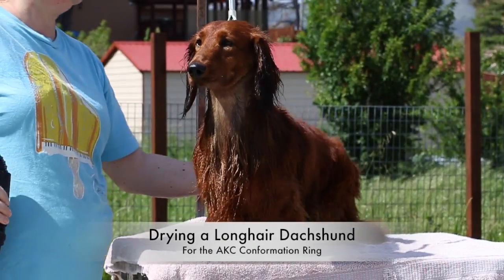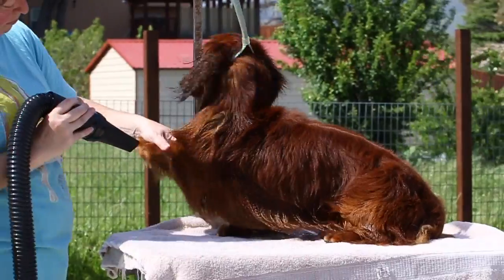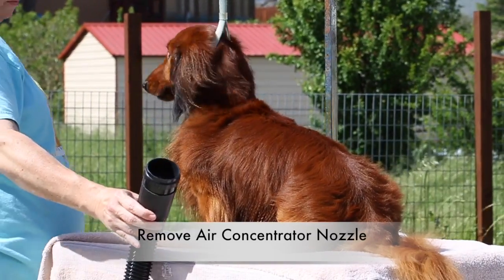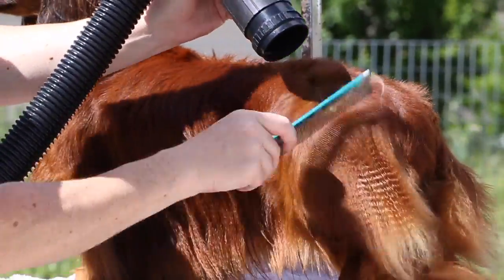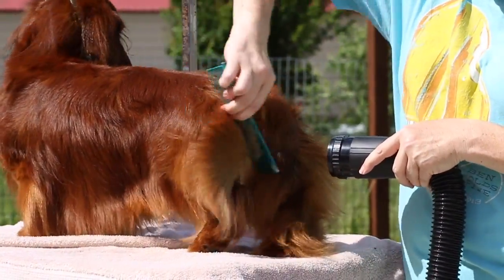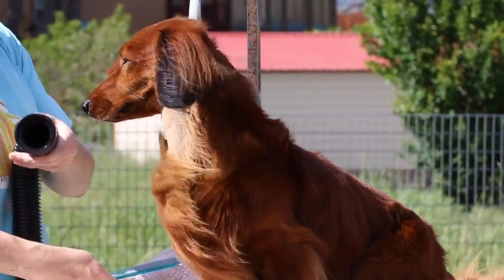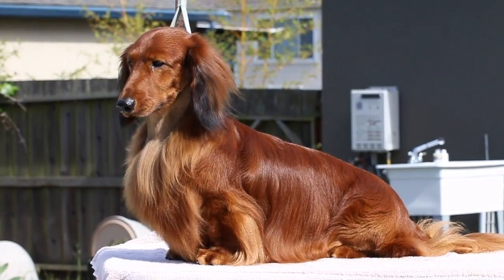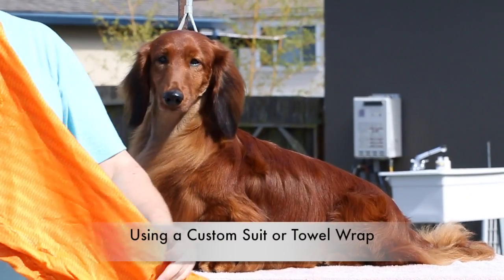Drying Longhair Dachshund (Pramada Grooming Series #3)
Drying Longhair Dachshund For AKC Conformation Ring

Tools:
Forced Air Dryer
Hot Dryer
Comb
Slicker brush
1" round brush